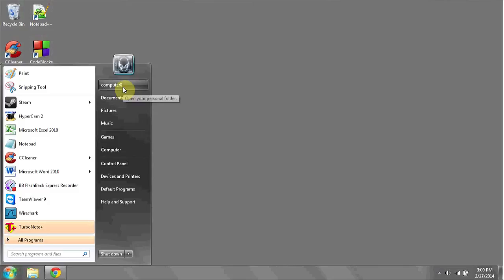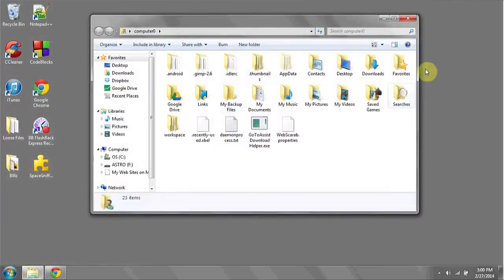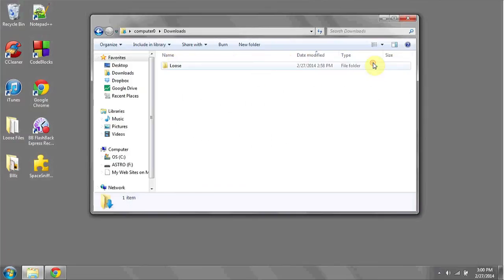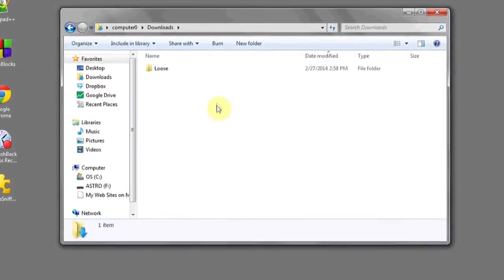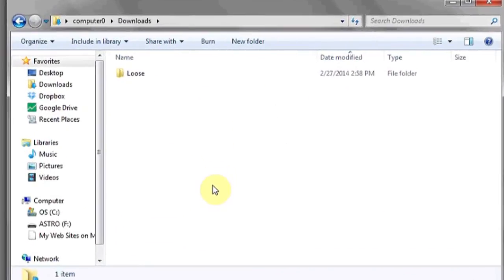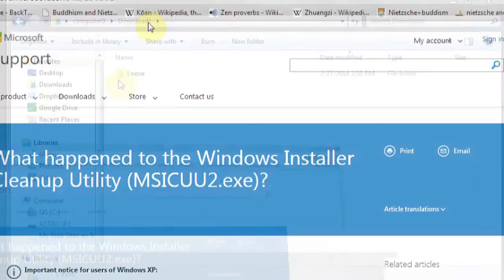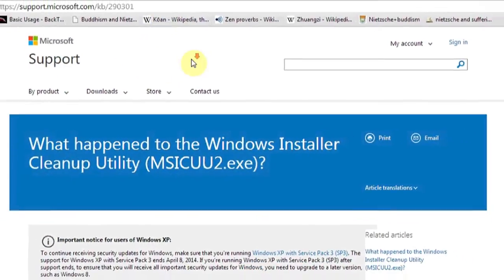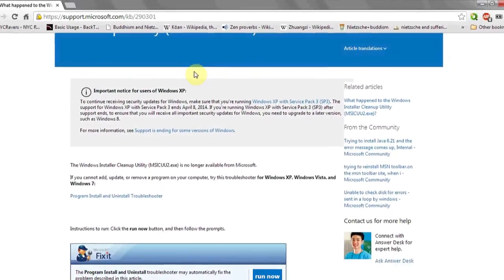I Can't Find the Windows Installer Cleanup Utility After I Installed It : PC Know-How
If you can't find the Windows Installer cleanup utility, you should try searching for it. Find out what to do if you can't find the Windows installer cleanup utility with help from an expert in information systems, programming languages, web development and network security in this free video clip.